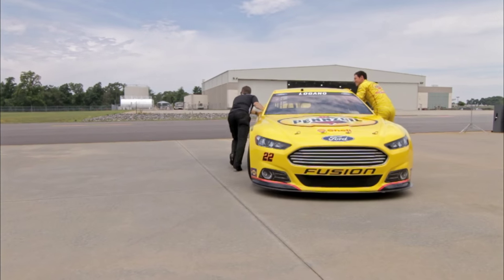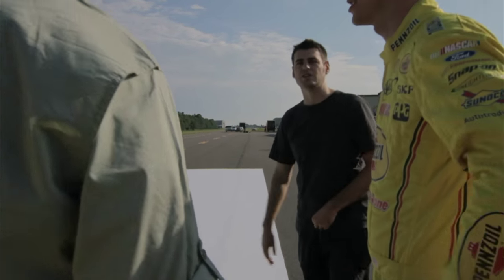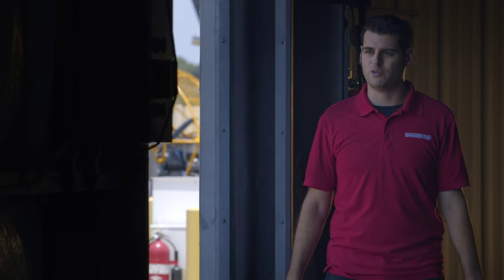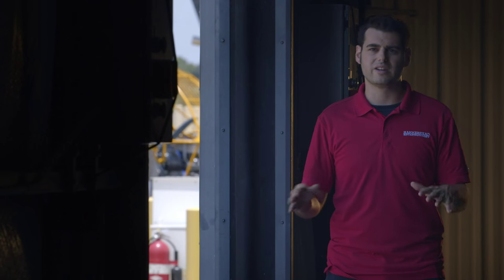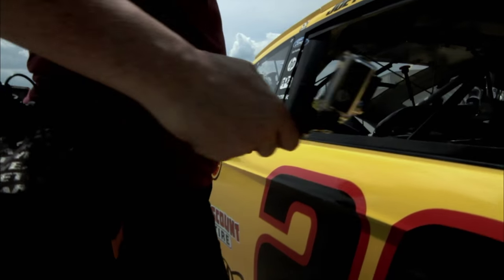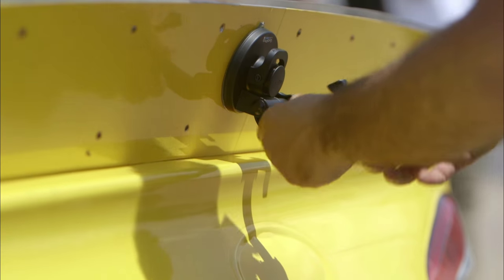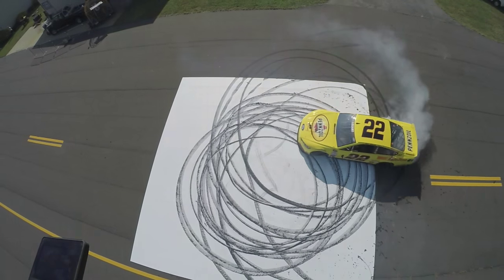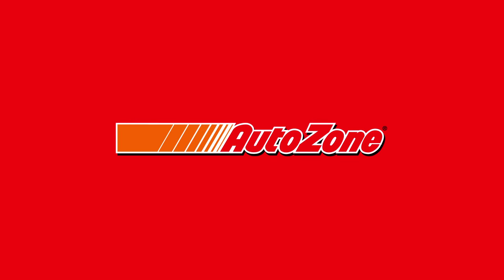The Making Of Joey Logano's Masterpiece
Get a behind-the-scenes look at how we created a NASCAR masterpiece with Joey Logano, AutoZone and GoPro. Enter to win a piece of the tire-marked canvas autographed by Joey Logano Ends 8/23/2015.

Download your $10 instant coupon and save when you purchase 5 quarts of Pennzoil Platinum® or Pennzoil Platinum® High Mileage full synthetic motor oil at participating AutoZone locations. Offer valid 7/28 - 8/24.

Download your $6 instant coupon and save when you purchase 5 quarts of Pennzoil® conventional motor oil at participating AutoZone locations. Offer valid 8/25-9/21.